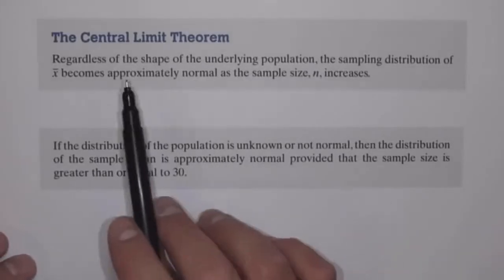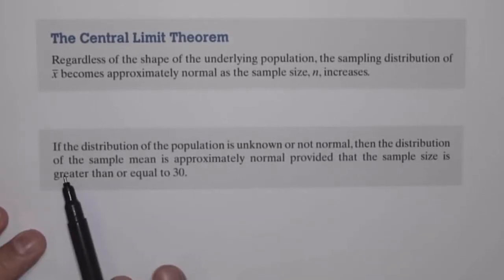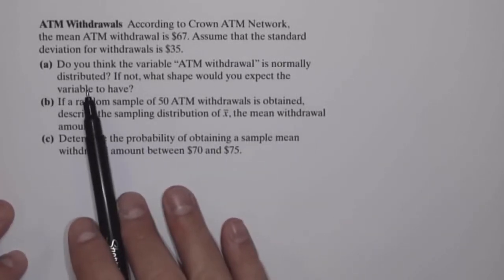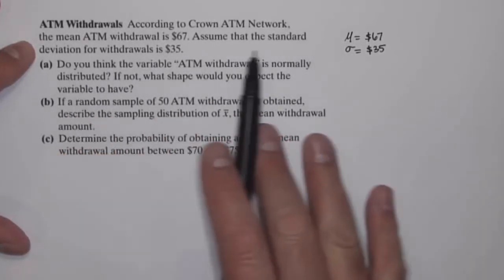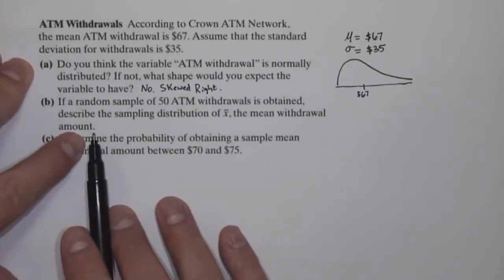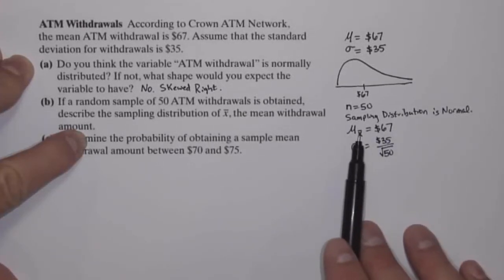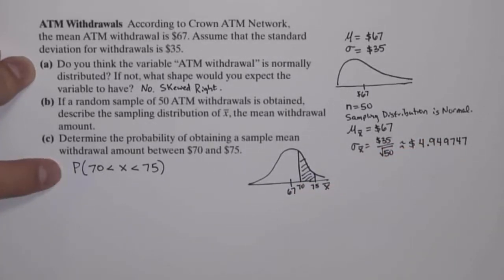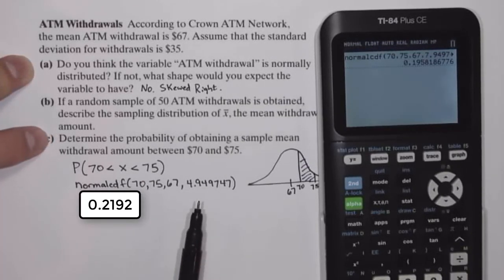Statistics Section 8.1 Video 4 of 4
This video explains the Central Limit Theorem and provides an example.